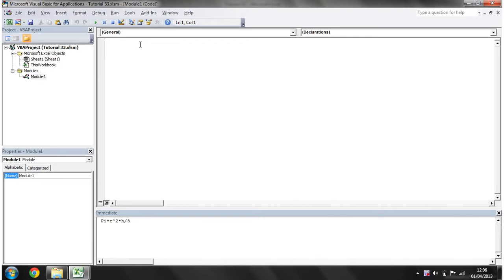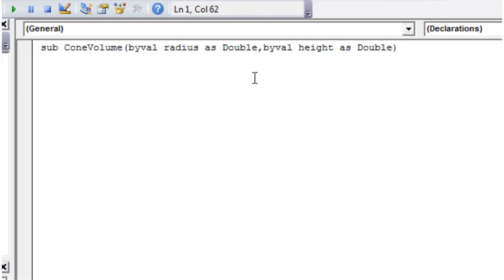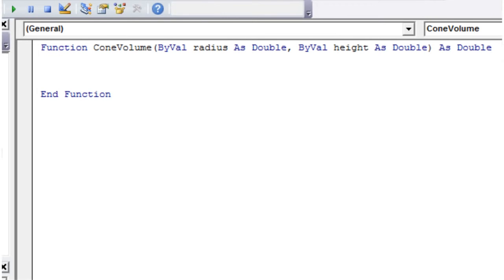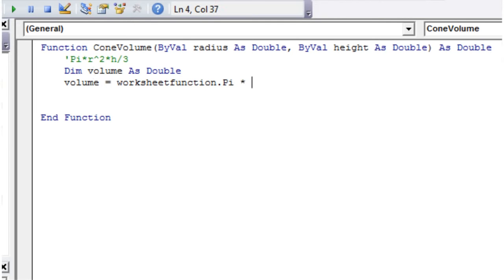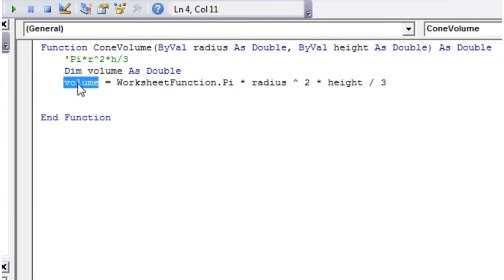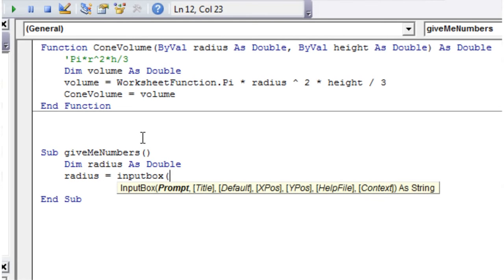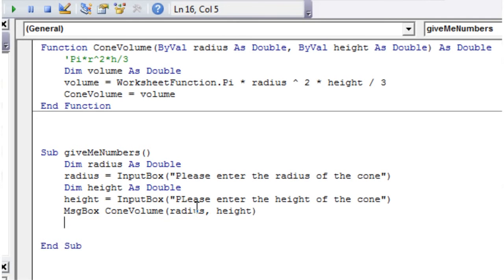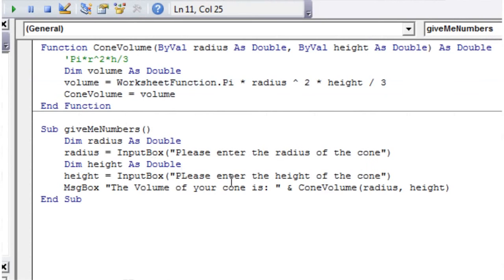Excel 2010 VBA Tutorial 33 Returning Values with a Function